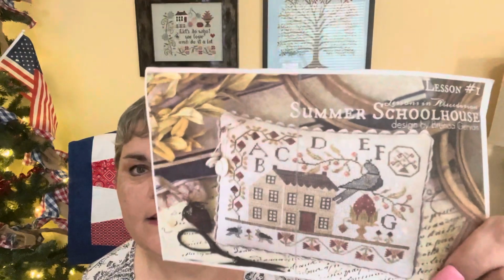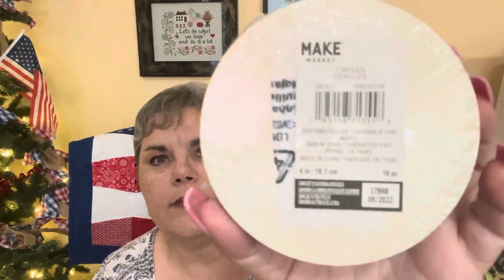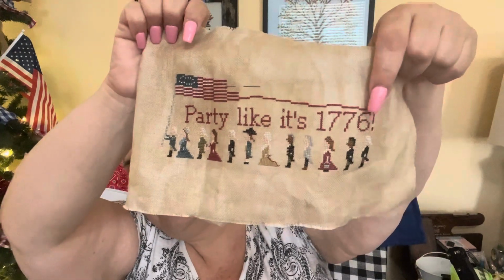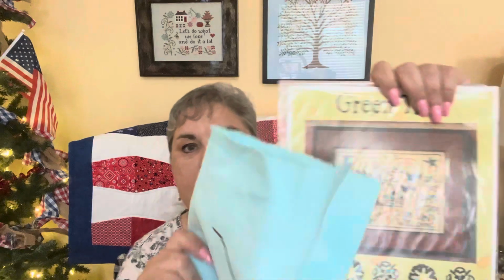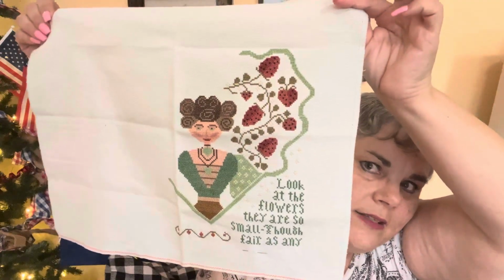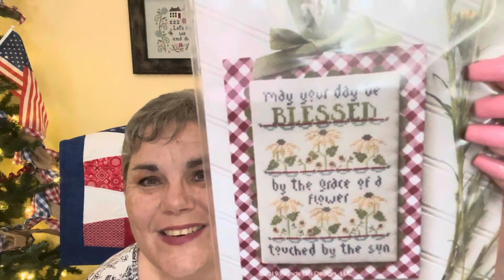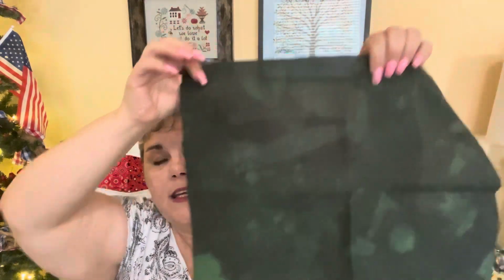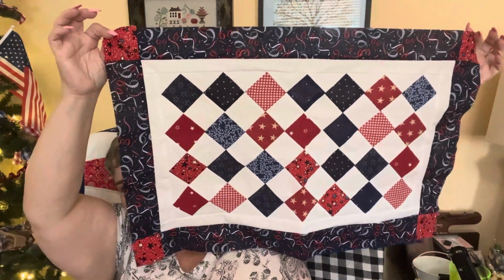Flosstube # 41 Summertime Stitches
Hello, and welcome. I love cross stitch and turning my cross stitch into a finished piece that I can display in my home decor. I hope that I can inspire you, enable you, and share my love for cross stitch with you.

I host a zoom stitch every 2nd and 4th Sunday of the month. Come join us stitchers and make some stitching connections.